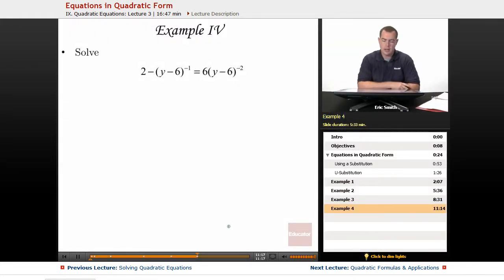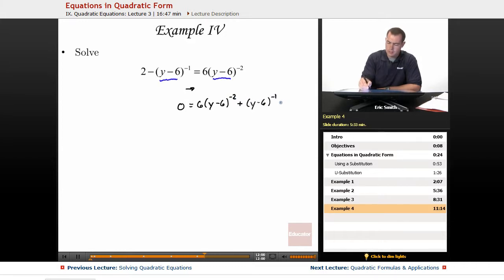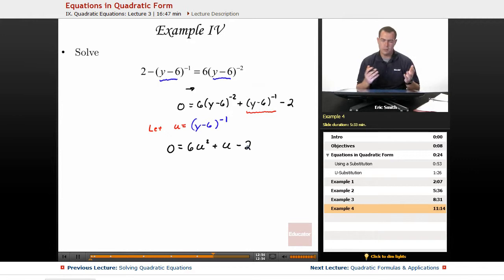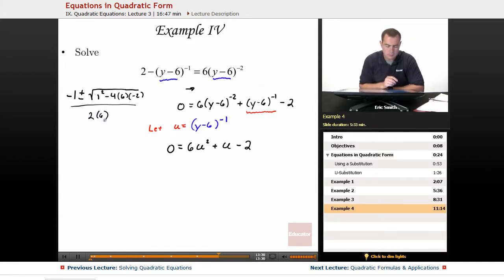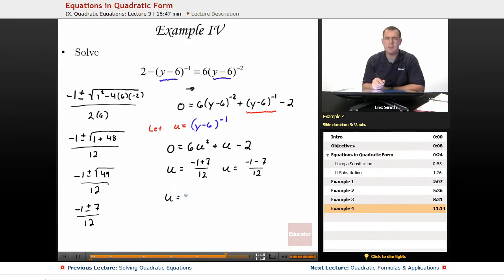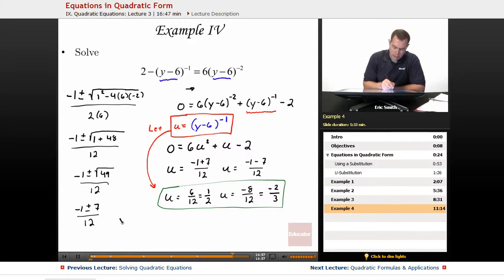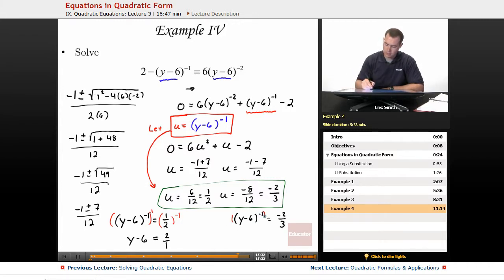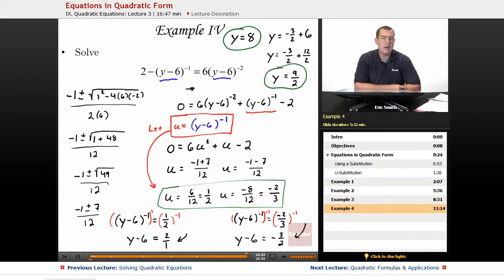"Equations in Quadratic Form" | Algebra 1 with Educator.com